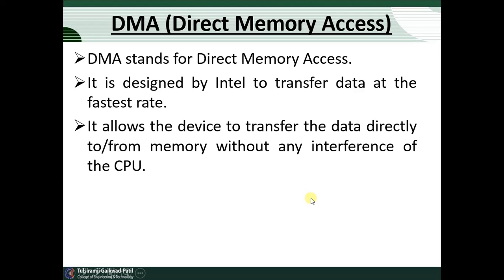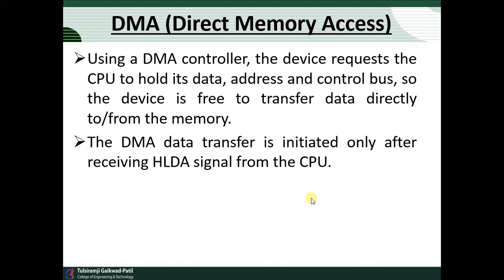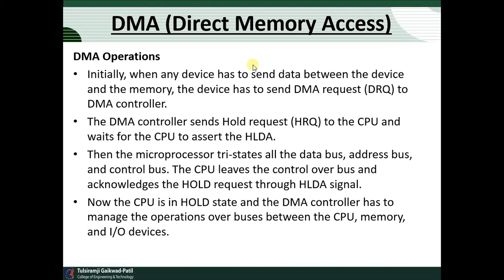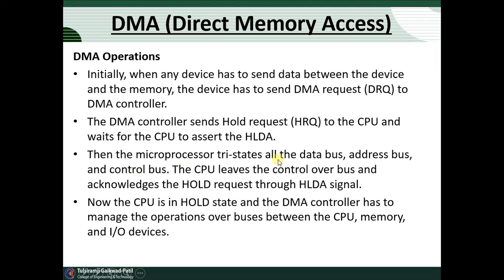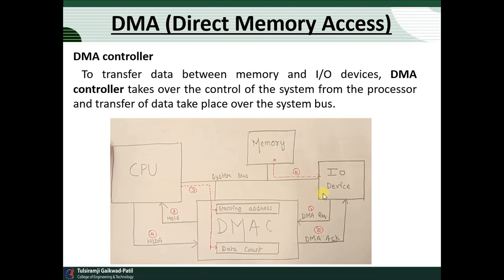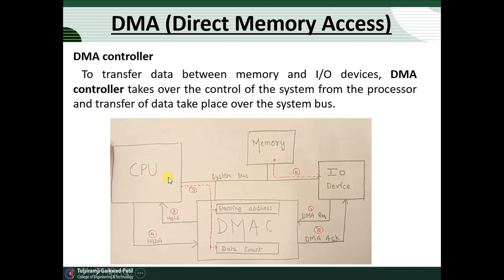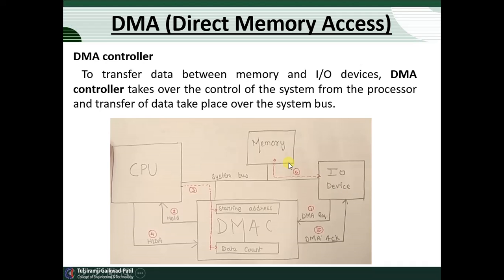DMA Operations 12